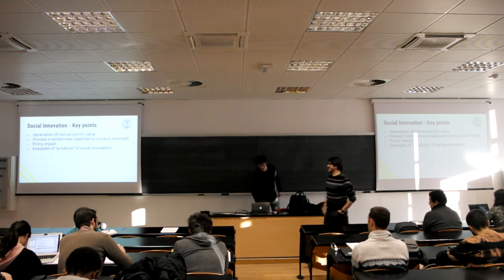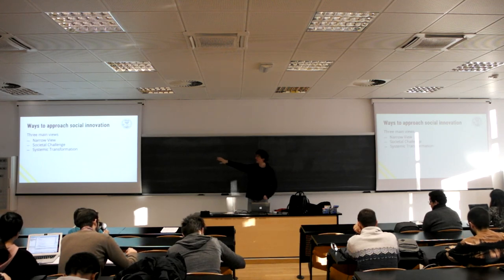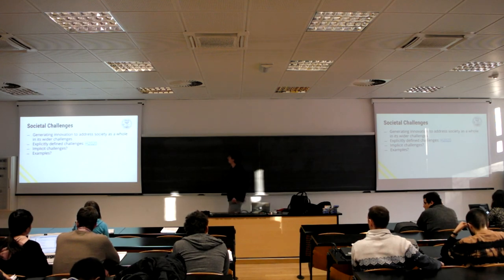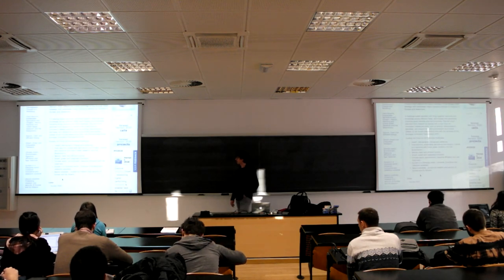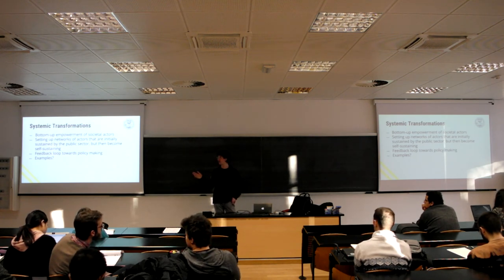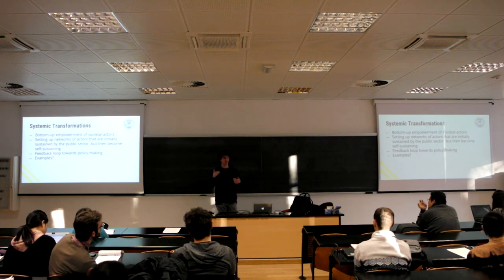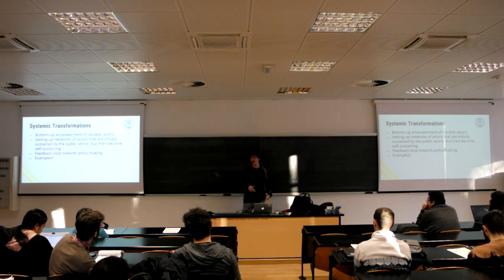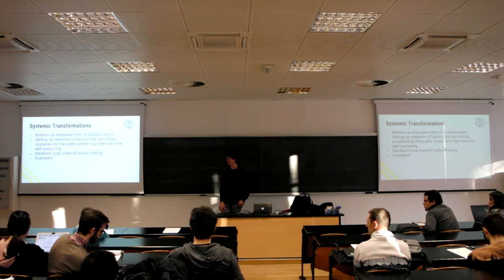12 # Lecture 18th December 2017